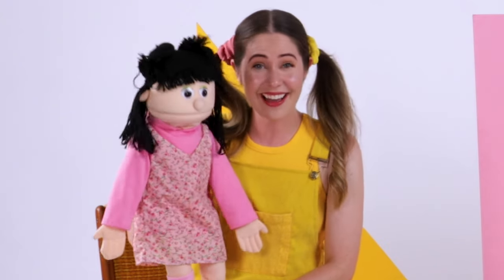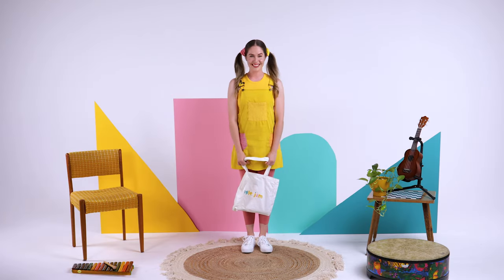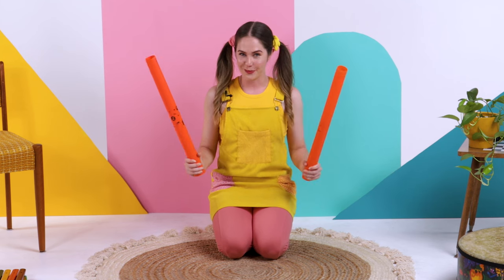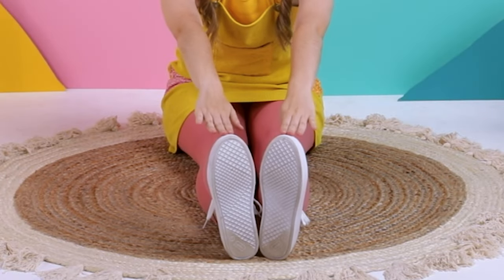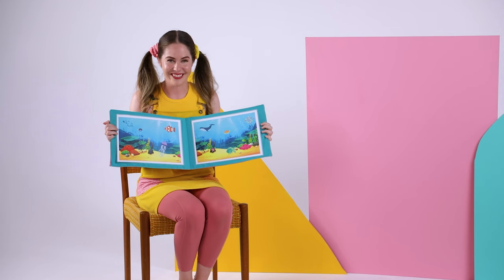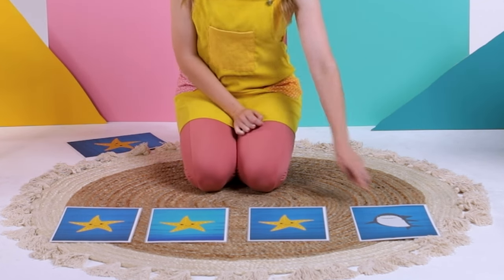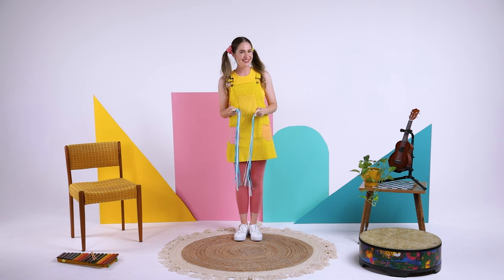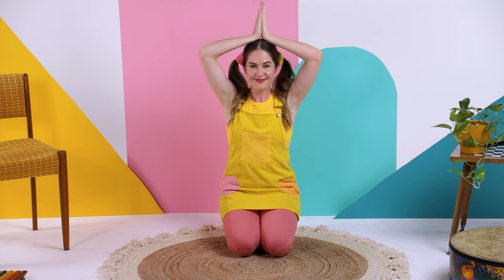Music class for kids | 20 minutes | toddler and preschool online music lesson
Join Miss Catherine for a 20 minute music class for toddlers and preschoolers. This full-length lesson includes activities for tempo, beat, rhythm, dynamics, and pitch. We explore musical instruments and fun songs that encourage language, speech, gestures, creativity, learning and pretend play.

Things you'll need for this class:
1. Maraca (or anything you can shake! eg. tambourine, egg shaker)
2. Boomwhackers (alternatively you could use rhythm sticks, cardboard rolls x2 or PVC pipe)
3. Ribbon wand (you could also use a scarf, streamers or tea towel)

Watch the rest of this full-length class inside Jiggle Jam Academy with a free 7-day trial! Jiggle Jam Academy offers online lessons in Piano, Singing, Ukulele and Music Foundations + printable resources and lesson plans for at home and in the classroom. You’ll be playing and singing songs right from the very start!

Jiggle Jam offers online music lessons and songs for kids. Here's where you can find us: